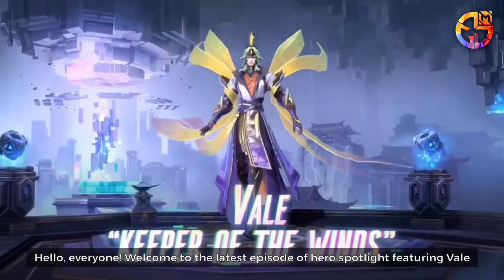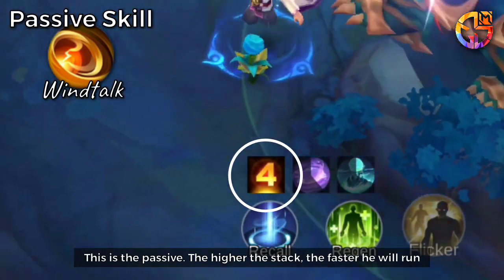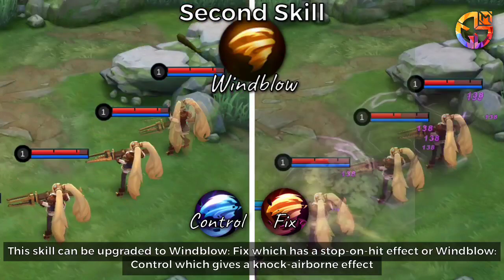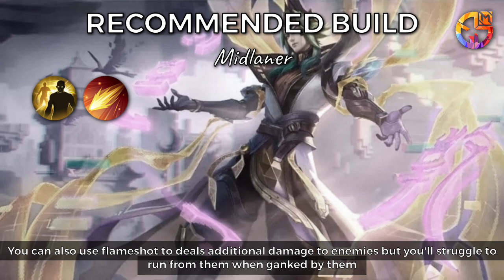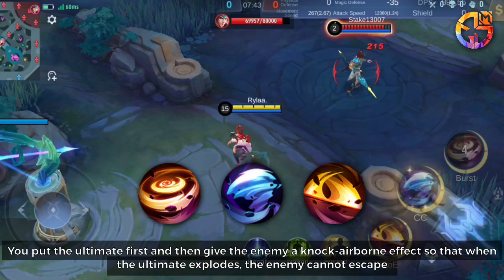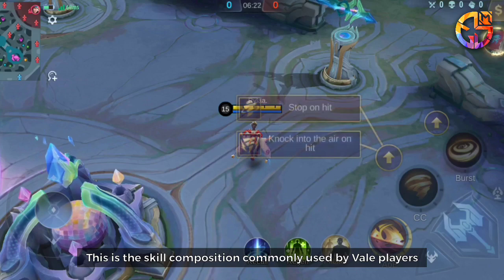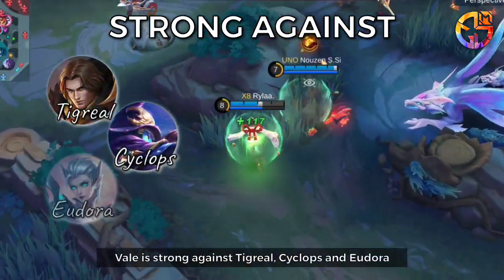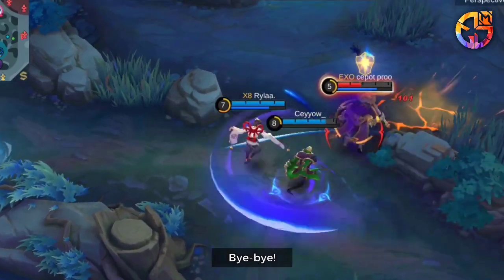Vale Pro Tutorial 2023 | MLBB PH Official Academy | Episode 26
Tutorial Academy of MLBB PH begins!

Lesson 26: Guide of Vale! Skills, Combo, Emblem, Build, Tips & Tricks, all you need to know is here! Which hero's guide would you like to learn in further lessons?

Credit: @MiRai